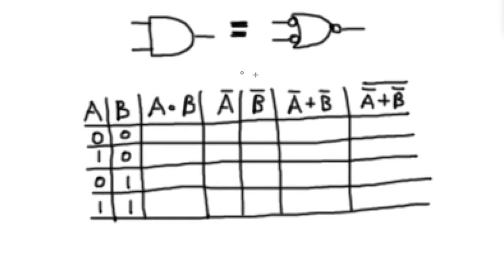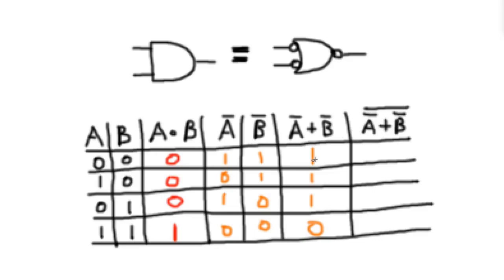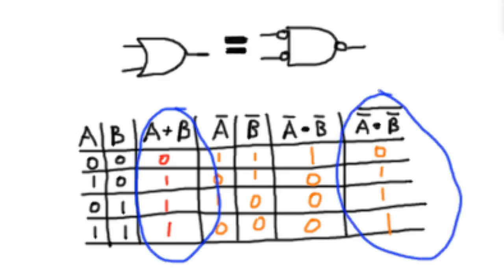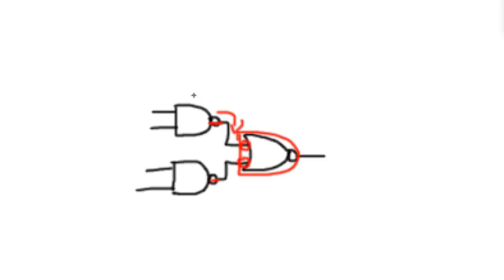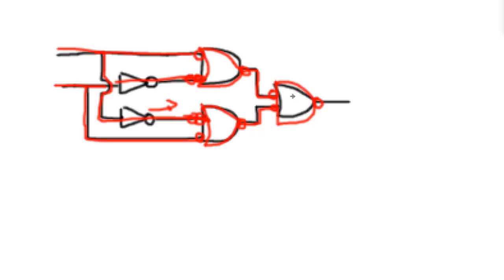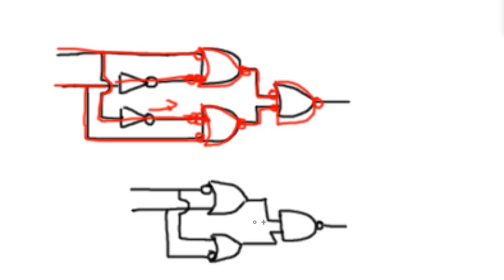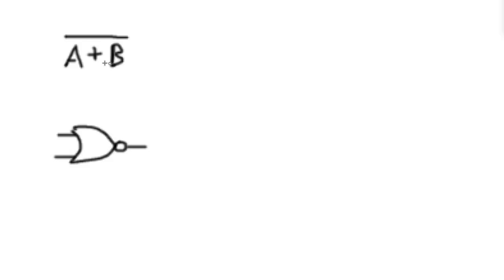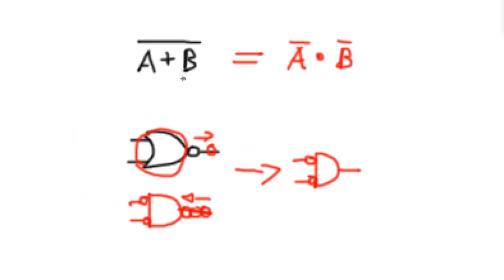Bubble Logic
Correction: Turns out it is more common than I first realized. It's just most call it 'bubble pushing' or 'bubble method'

Correction: At 9:23 I referred to the logic gate as an exclusive nor, it is in fact just a nor gate.

Let's take a moment to explore bubble logic, which was a method of circuit manipulation I was taught back in college.

Bubble logic is a method of changing the composition of a logic circuit without changing its function.
Useful in electronics for when you want to use more of one logic gate than another, but also useful in redstone when compressing our wiring.